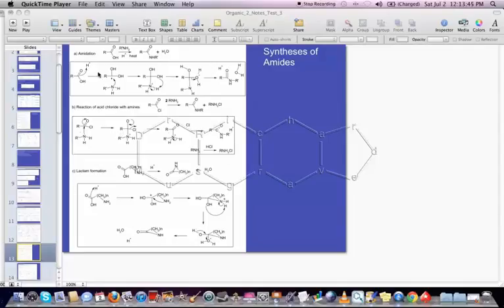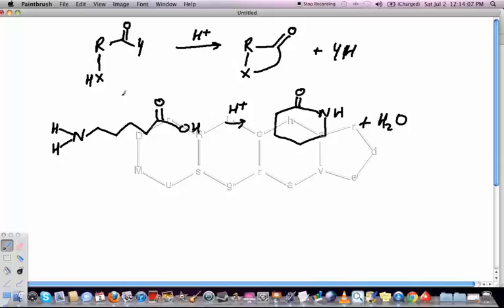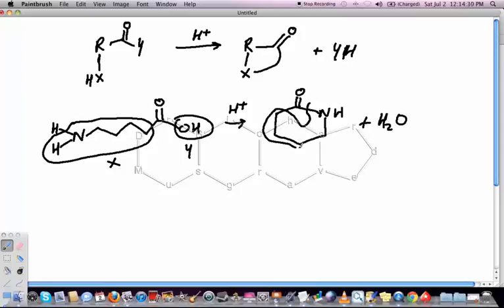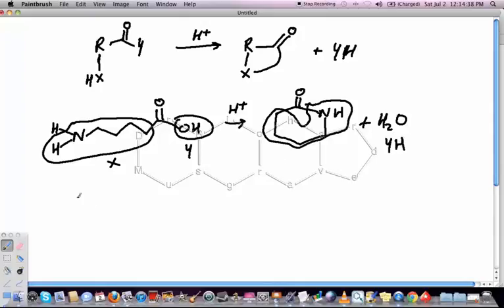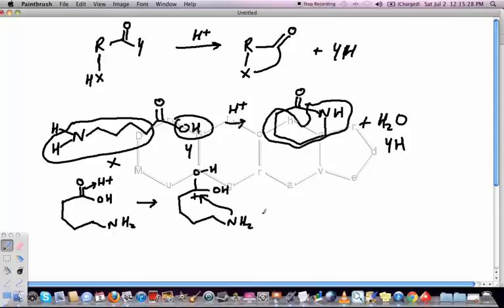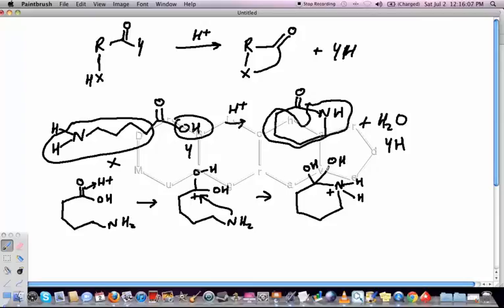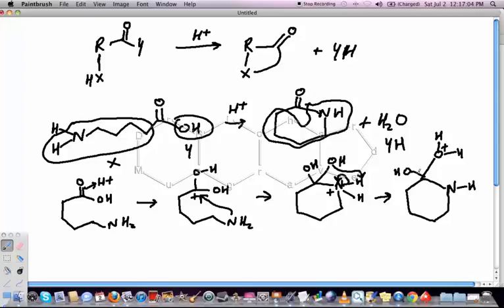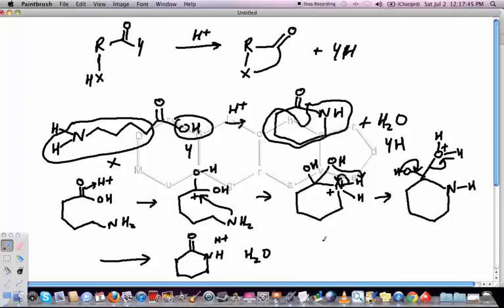Lactam Formation Reactions